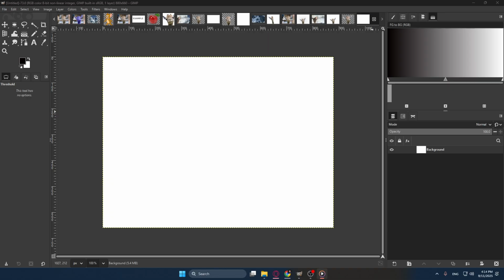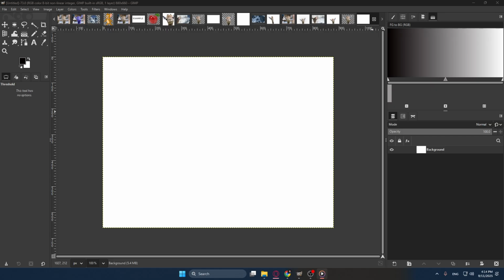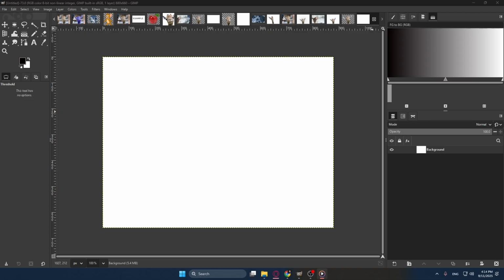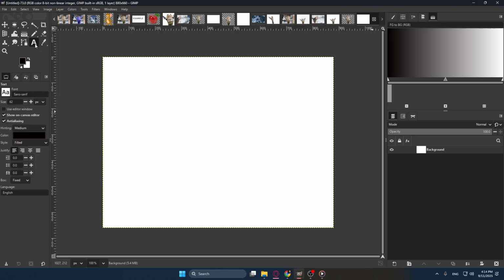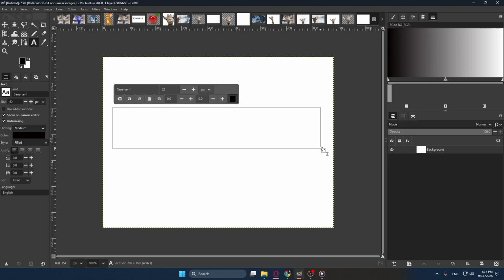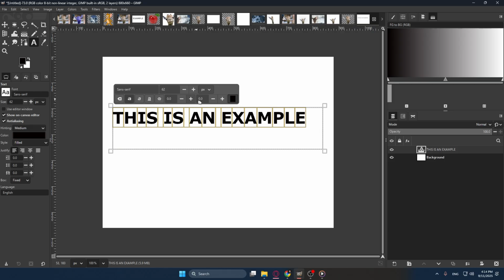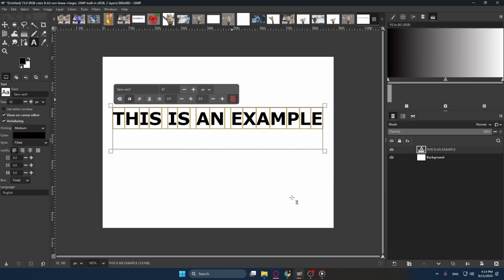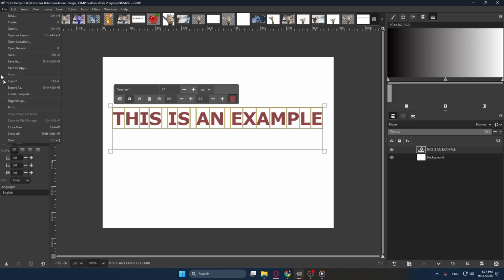How To Add Text In GIMP [2026 Guide]